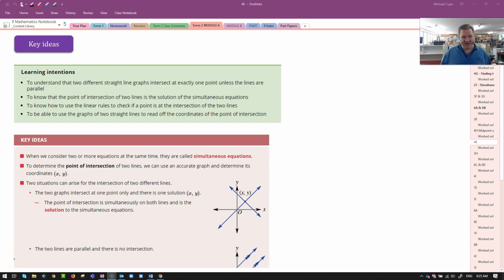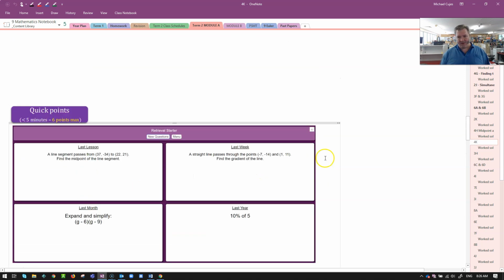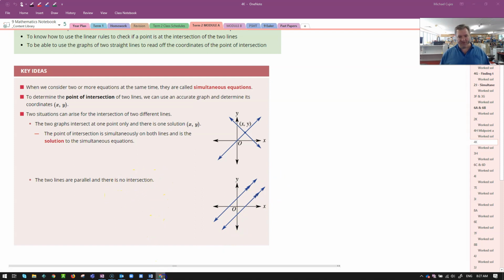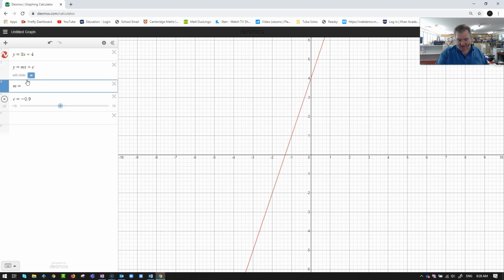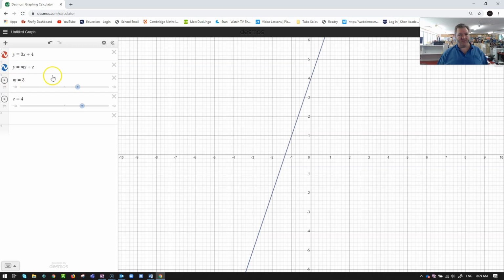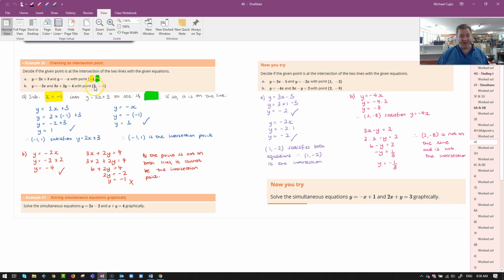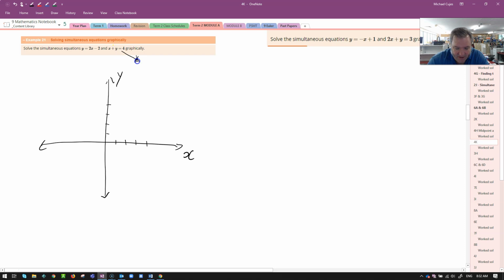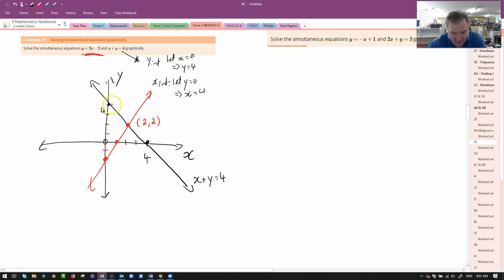9 MAths Graphically solving linear equations Ex 4K